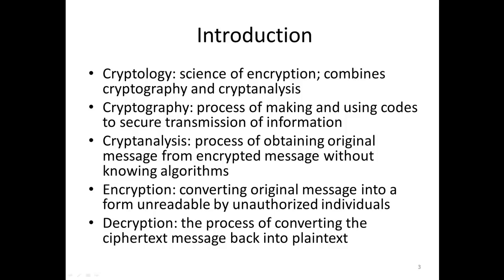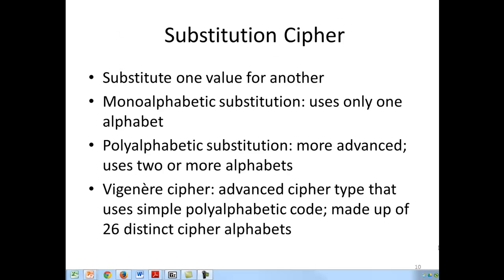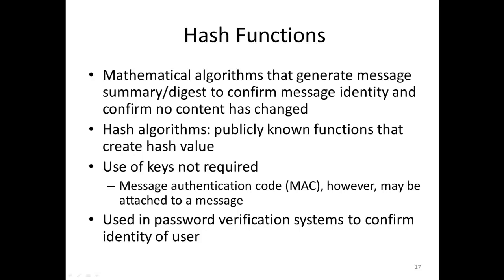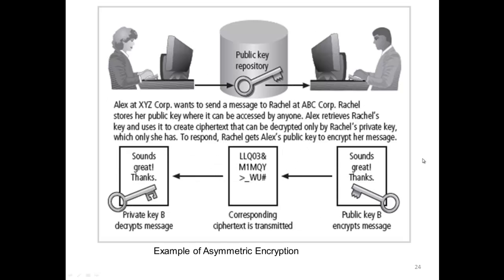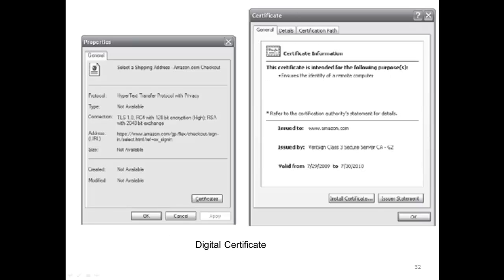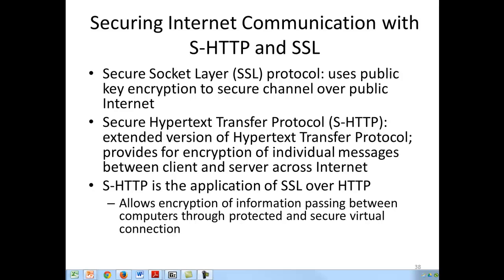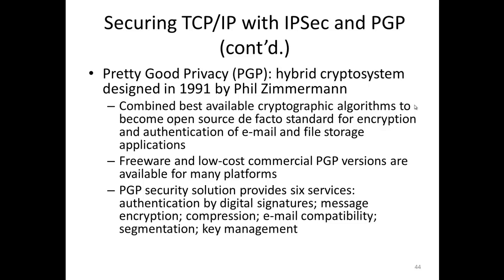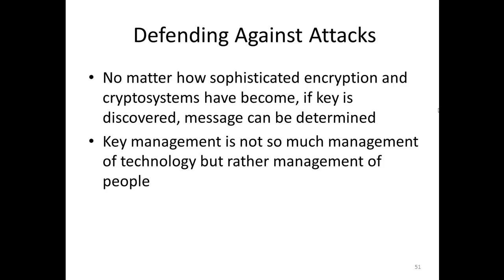CBY615 Week 2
Encryption